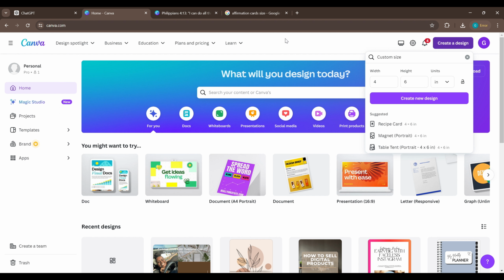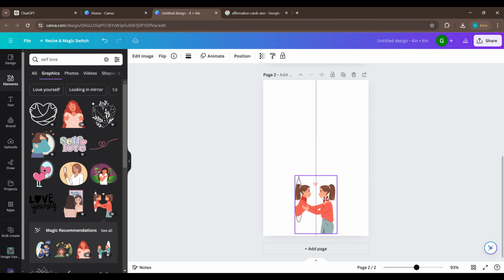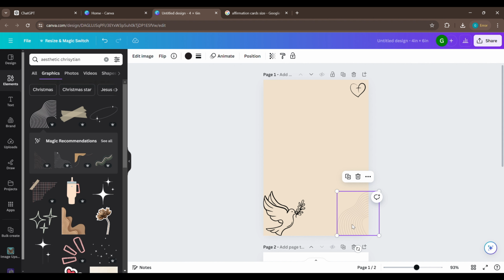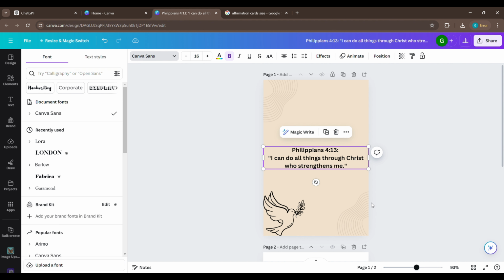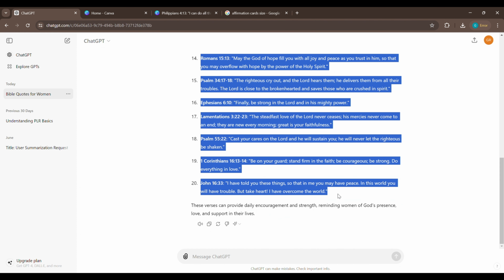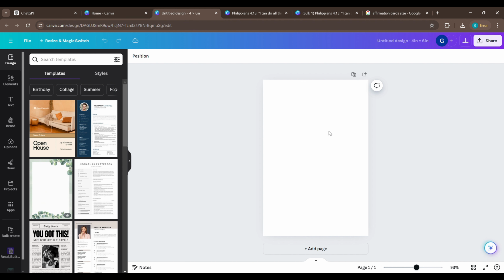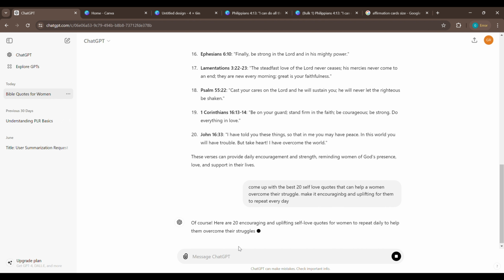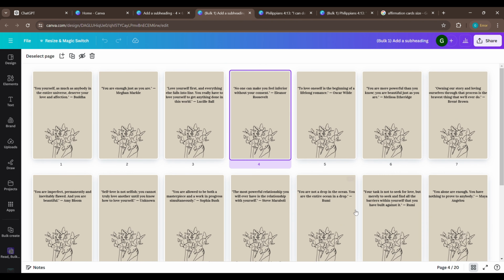HOW TO MAKE MONEY ONLINE SELLING CANVA AFFIRMATION CARDS| USING AI TO CREATE PASSIVE INCOME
🆓FREE listings because it's FREE!